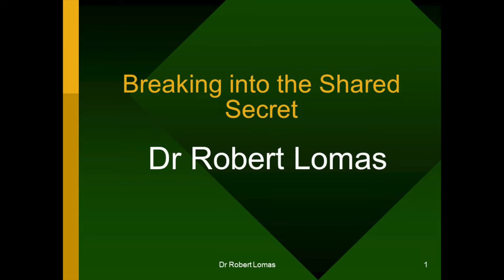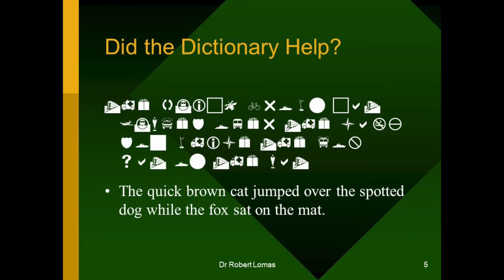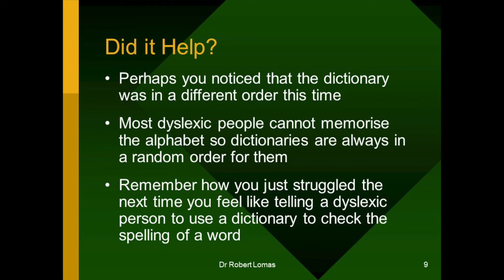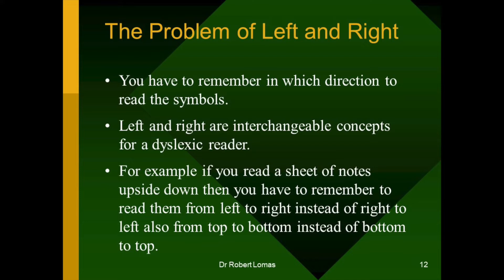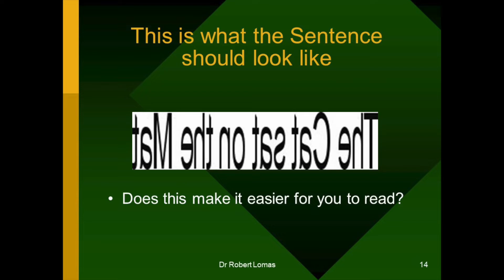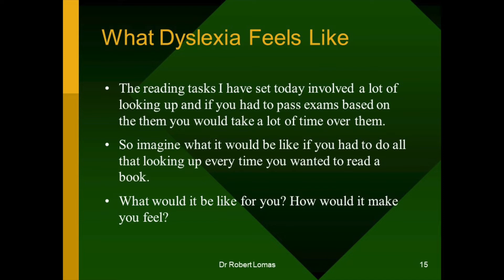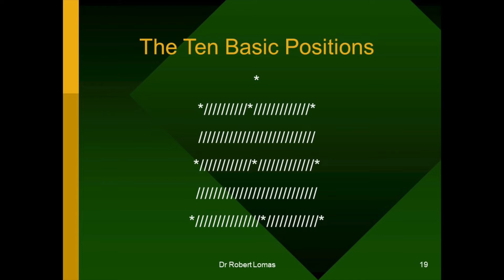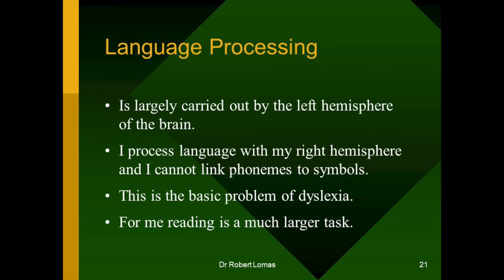Cracking The Shared Secret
This is lecture on the nature of Dyslexia that Robert originally delivered to the Orkney Science Festival in Kirkwall. It shows non-dyslexic individuals what the world looks like from the viewpoint of a functioning dyslexic and also suggests some practical methods for supporting children learning to cope with this rather different worldview